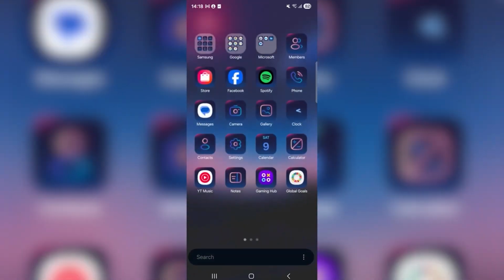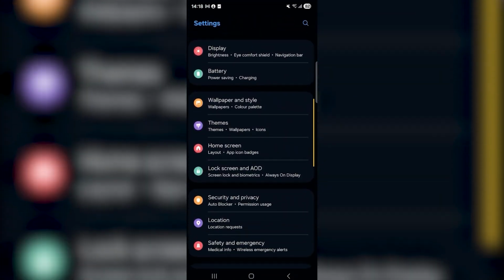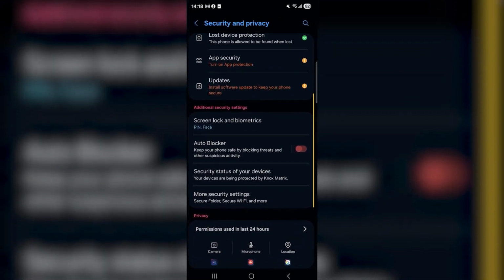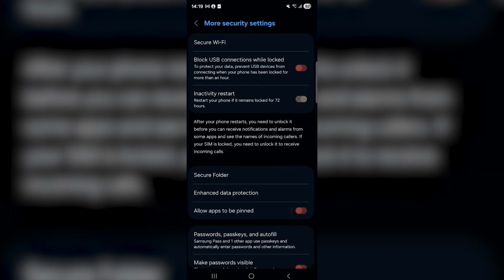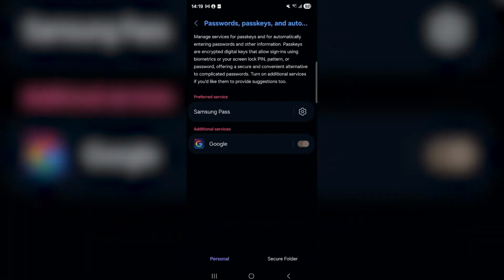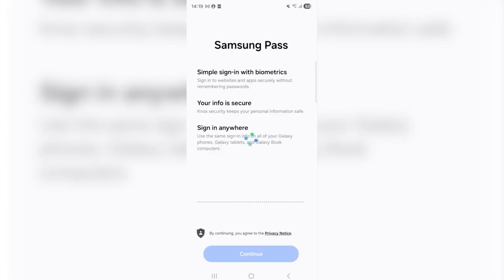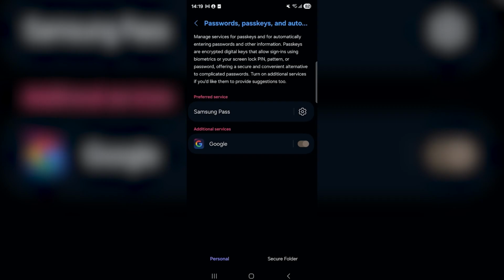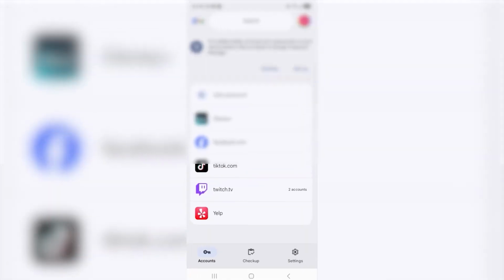How To View Saved Passwords In Google Account - Step By Step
How To View Saved Passwords In Google Account - Step By Step, View Saved Passwords In Google Account - Step By Step